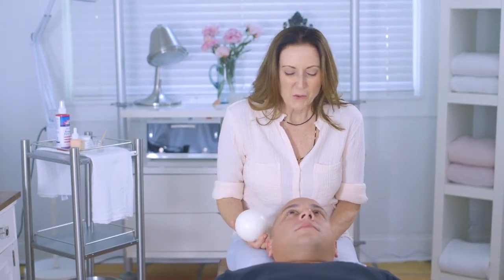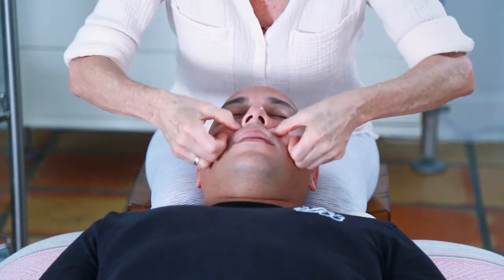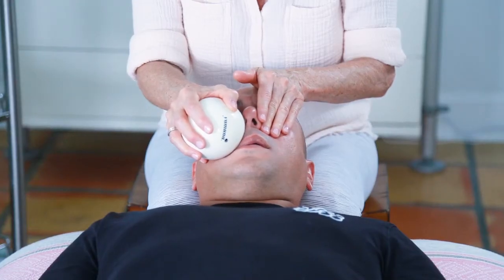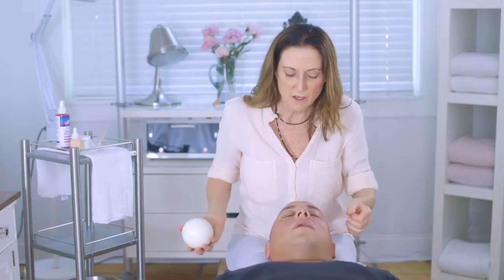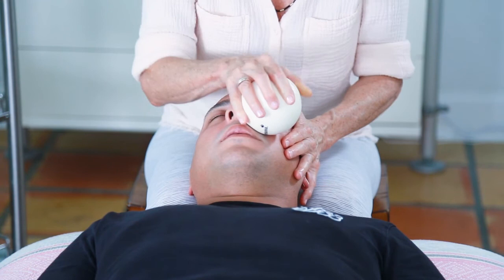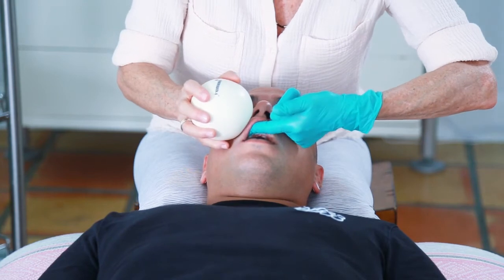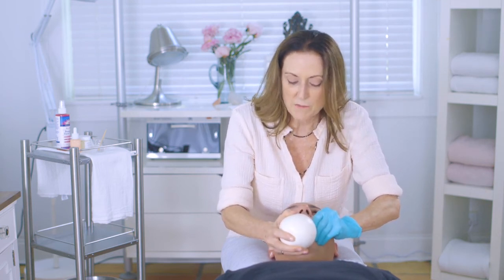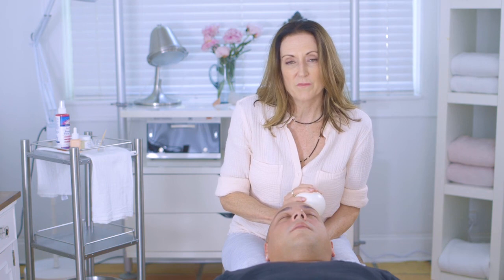Muscles of Expression and Sinus Cavity Relief - Video #3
This is a series of 5 videos that accompany a blog post from Body Rolling Dianne Glass. All the videos demonstrate the techniques of Yamuna Body Rolling and especially the YBR Face Ball techniques.

This third video moves down the face to freshen you "Muscles of Expression." These vital muscles frame your mouth and appearance. We start by rolling out your Maxilla and Zygomatic arch, aka your Cheek Bones. This area has a tendency to 'narrow in' with the aging process.

The Yamuna Face Balls combat sagging. This routine lifts the muscles back on to the cheekbones and irons out the nasolabial folds for a smooth, fuller face. Like a "Natural Face Lift"...no filler is necessary! As an added bonus, you'll feel your sinuses more open, and you will breathe easier.

Now we plump the lip and smooth those little vertical lip lines. Trace all the way around the Vermillion Border (the place where you put lip liner) top and bottom, and VOILA! You will feel the tension melt and the stress leave your face.

Have a look, and know that there are more detailed videos available to YBR Anytime subscribers, my video subscription service. See below for details.
Guided by Dianne Glass, your go-to international teacher & trainer with 25+ years of experience helping 1000’s heal pain and feel better in their body.

Yamuna Body Rolling (YBR) is a whole-body method to relax muscles, tone your body and melt stress. It is a simple, easy-to-learn method using a ball that strengthens, aligns, and relieves stress to get you moving better.

YBR Balls are specially designed to target those hard-to-get-at places in your body. From your feet to your face, you can feel better and move with ease.

YBR is a fresh approach to opening and strengthening your body. YBR will give your body correct alignment and free its energy, all while giving you a complete workout that increases your core strength and tones your muscles.

As a non-impact technique to achieve both fitness and wellness, the concept of Body Rolling is quite simple: your body weight sinks into the ball as your body elongates; this creates traction that allows a deep release giving you the benefits of a full-body fitness workout, yoga, massage, and healing — all rolled into one.

Any questions? Ask in the comments and Dianne will answer.